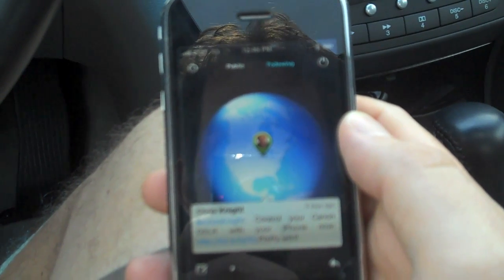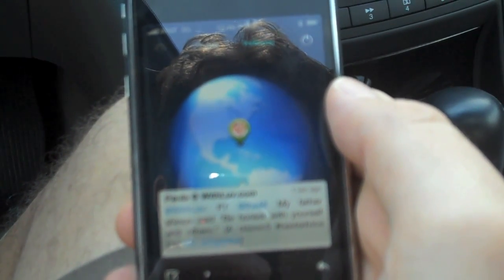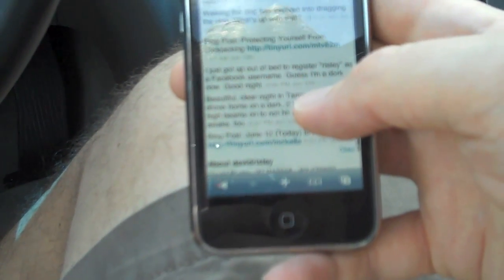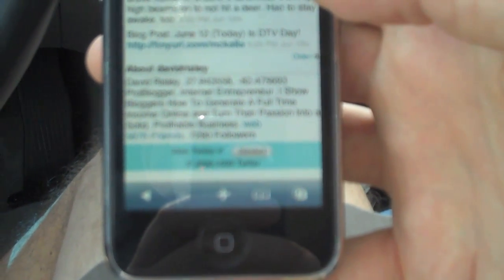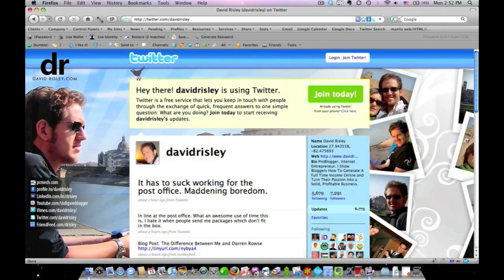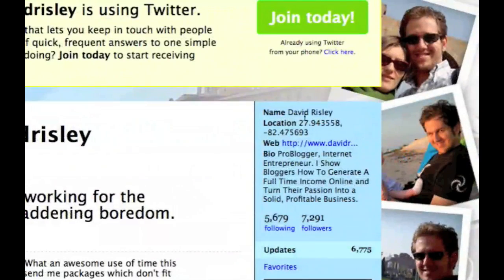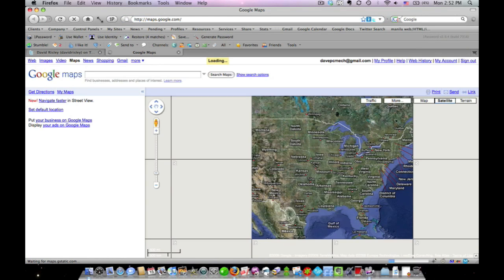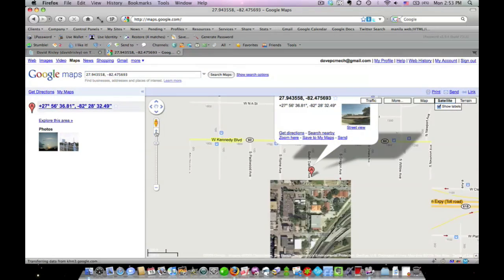Huge Privacy Risk When Using Twitter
- Watch as David demonstrates the huge risk to your online privacy by the simple (and seemingly harmless) act of updating Twitter with your location coordinates.